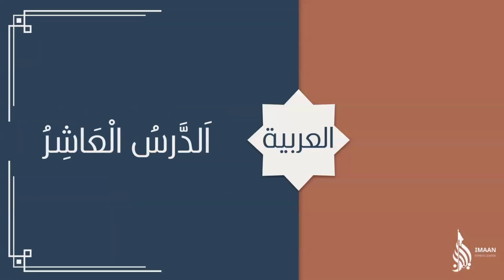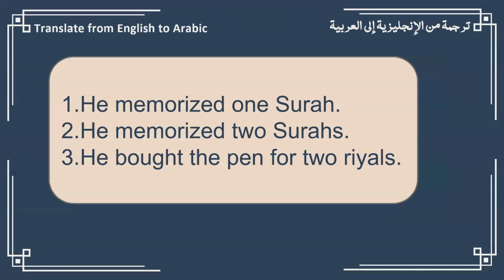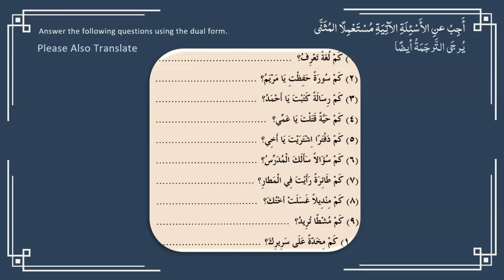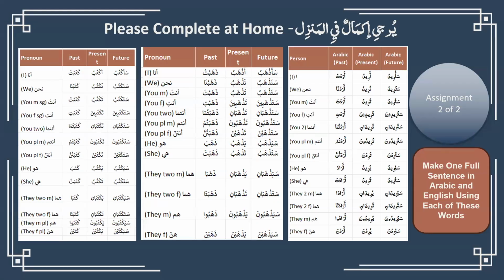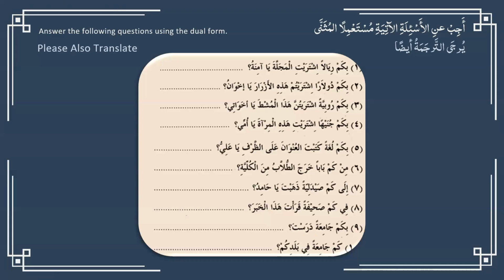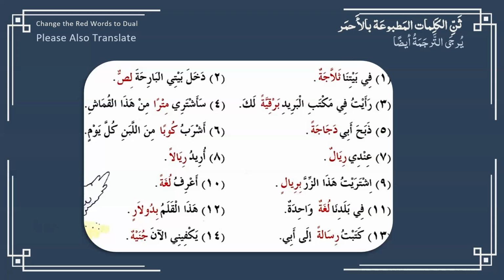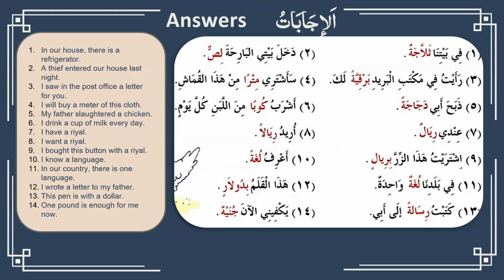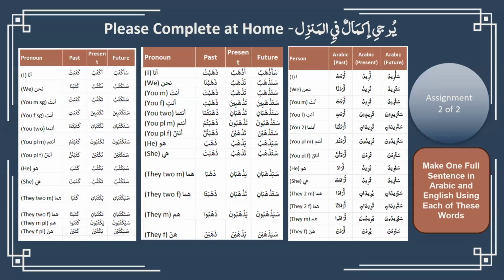Madina Arabic - Book-4, Lesson 10